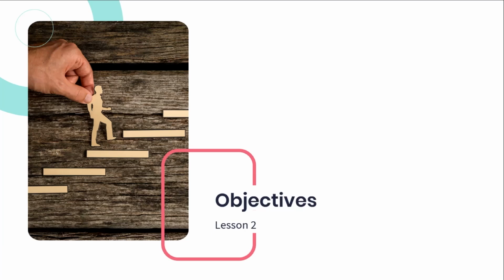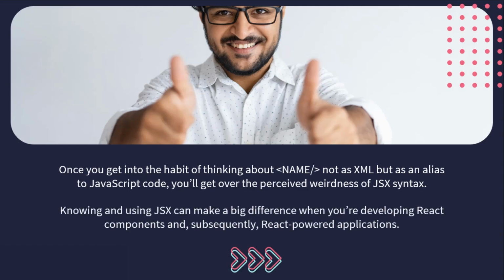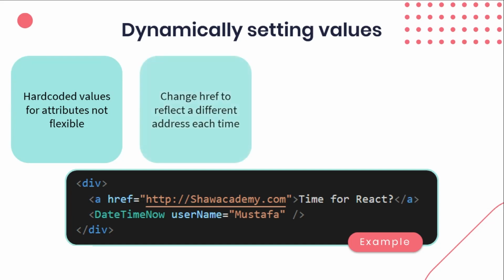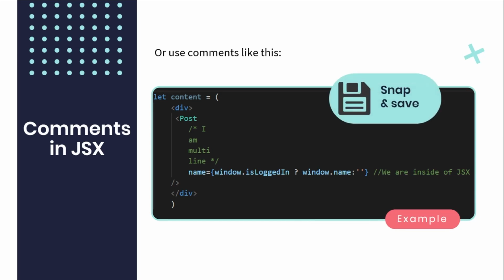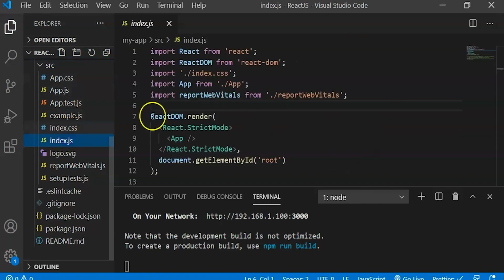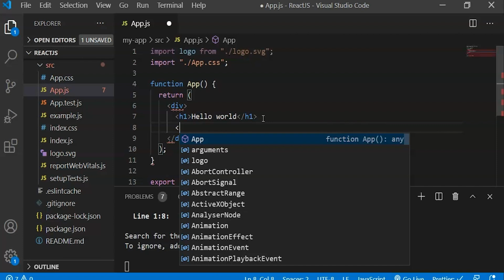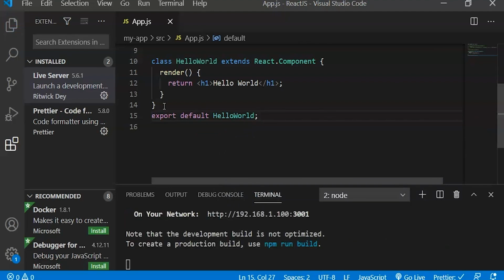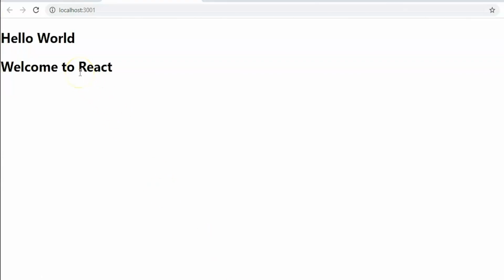React JS Lesson #10 || Job Ready Full Course || ULogicMatrix